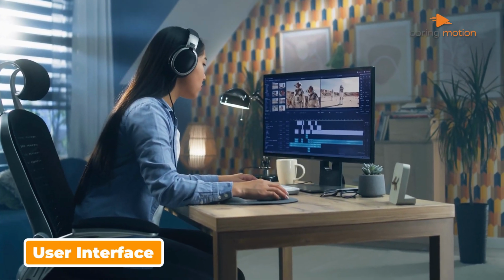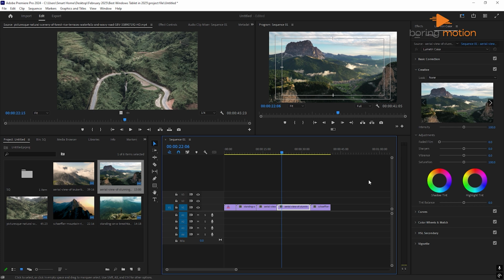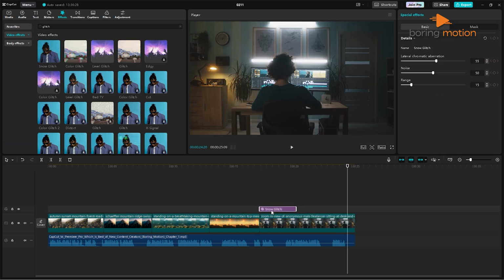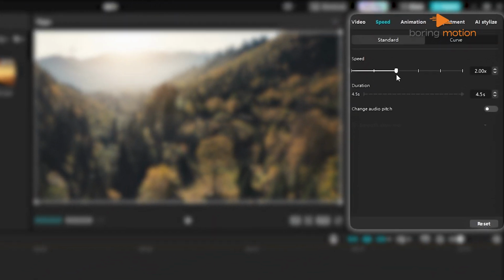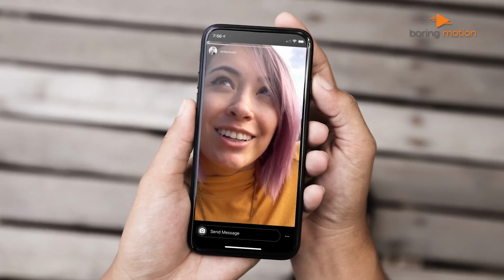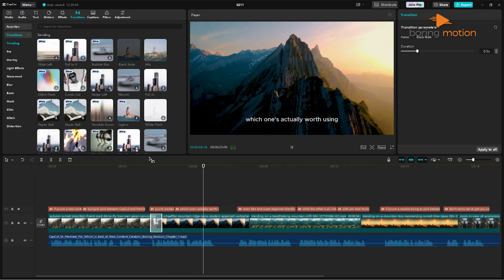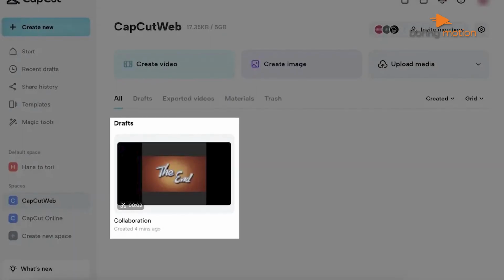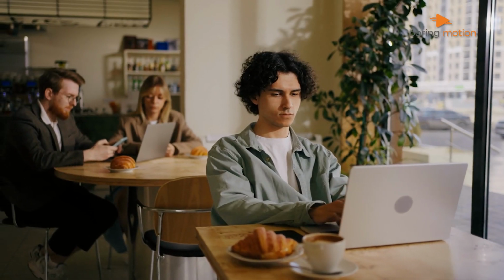Capcut Vs Premiere Pro | Which Video Editing Software is Better?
CapCut is a beginner-friendly editing app if you want quick, hassle-free edits with a super simple interface—perfect for new users and short-form content. But if you’re ready to go full pro mode, Premiere Pro brings advanced customization and tools to the table. Instead of just comparing specs, we’re breaking down which editor actually fits your style and w
Intro and Animation Credit:
10Studio: